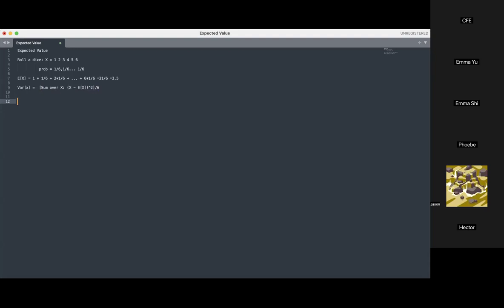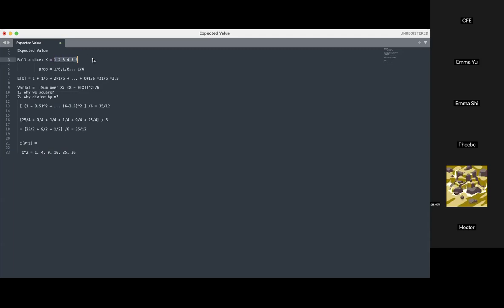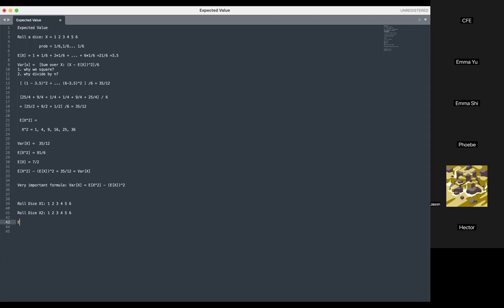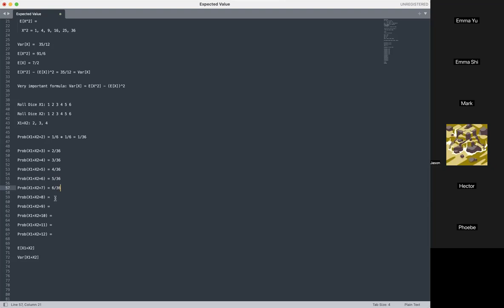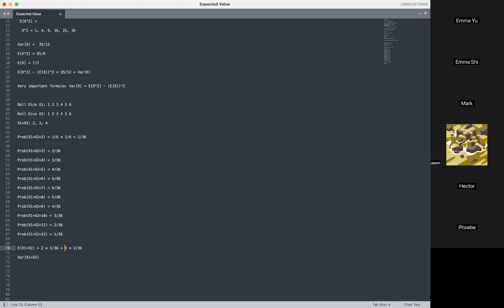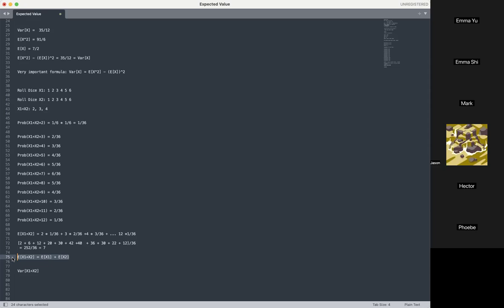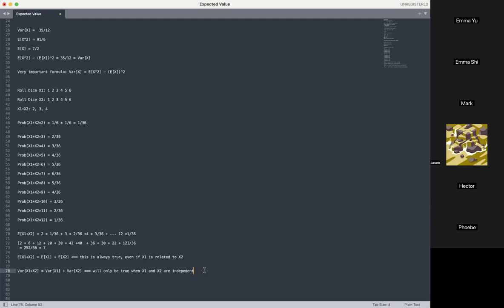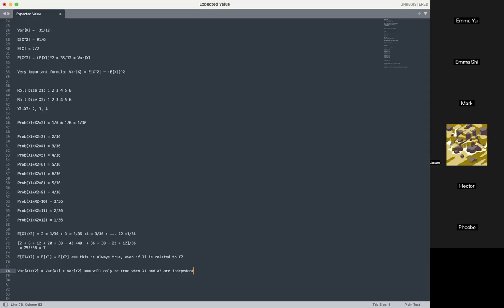[MIT Open Course] Principles of Discrete Applied Mathematics -- Expected Value and Variance